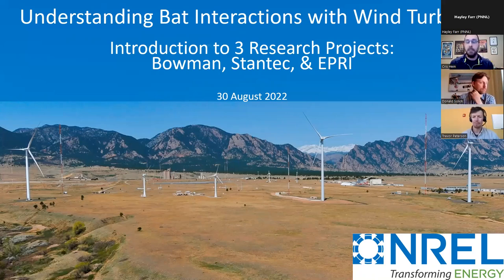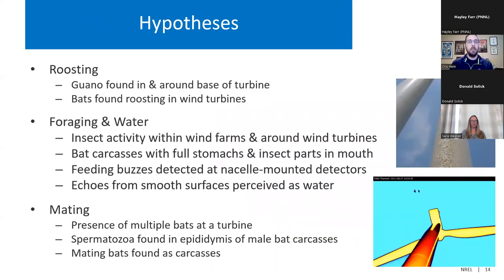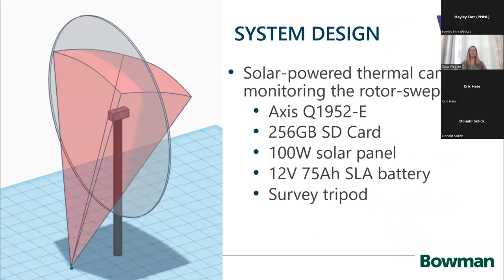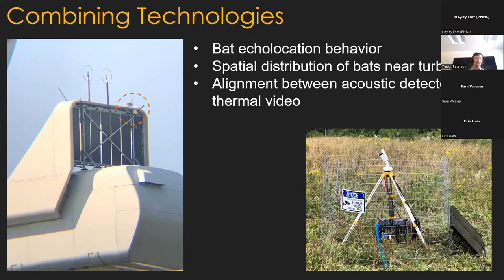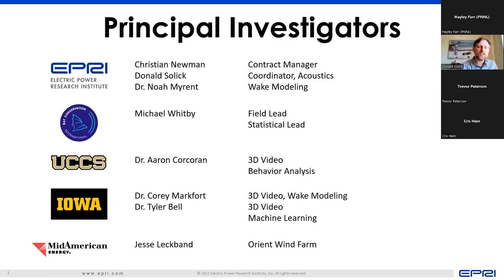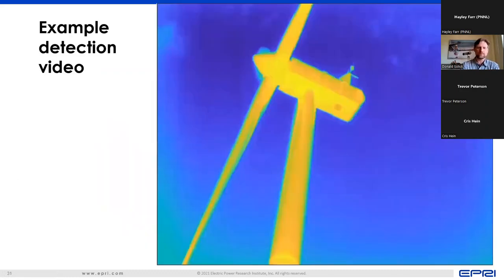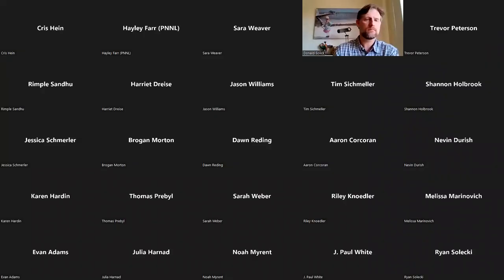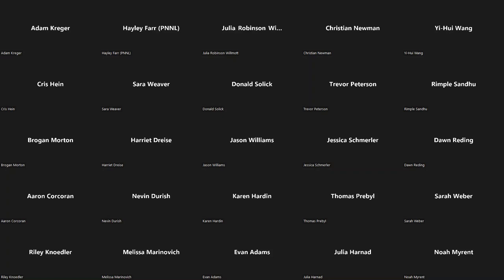Understanding Bat Interactions with Wind Turbines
The National Renewable Energy Laboratory hosted a webinar, ‘Understanding Bat Interactions with Wind Turbines’, on 30 August 2022 from 12:00pm–1:00pm (EDT). The webinar introduced three projects, led by Bowman, the Electric Power Research Institute, and Stantec Consulting Services, focused on using thermal video cameras to monitor bat behavior at wind turbines.